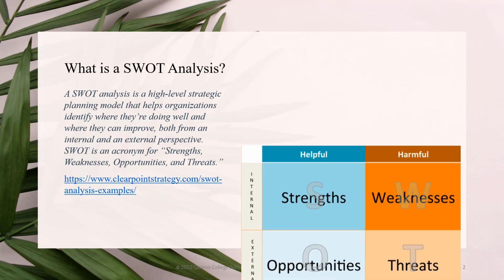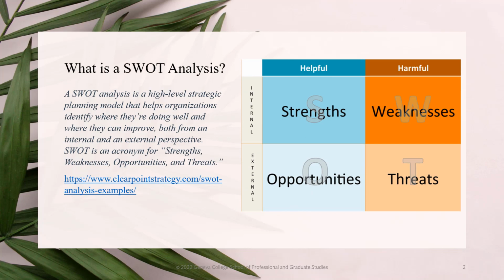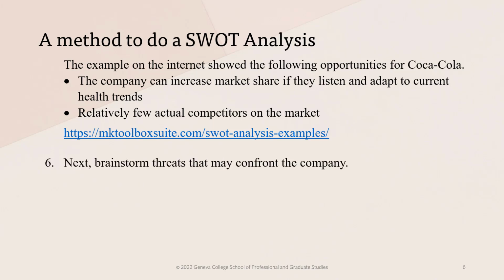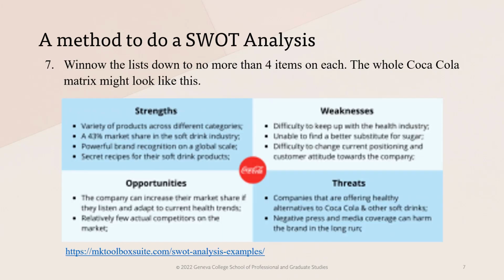How To Create a SWOT Analysis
Basic instructions on doing a Strength, Weaknesses, Opportunities, and Threats analysis